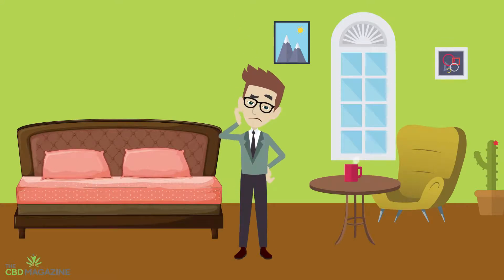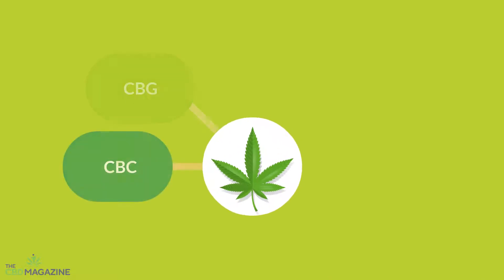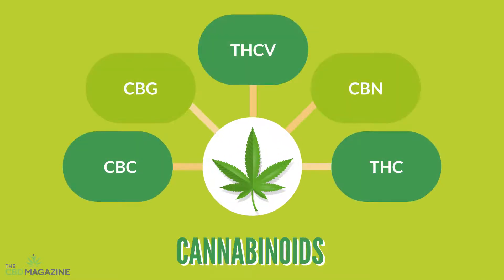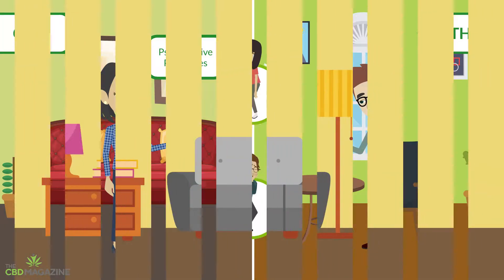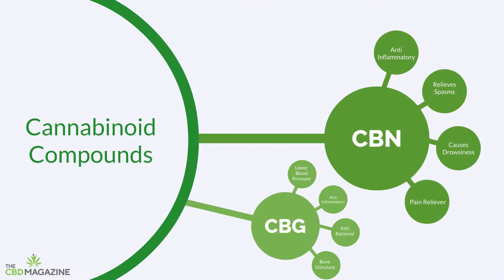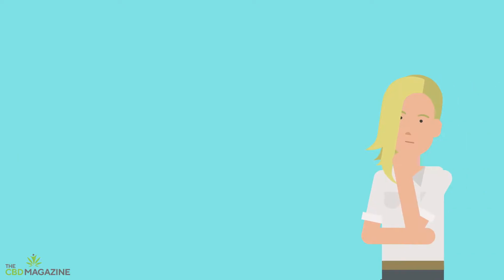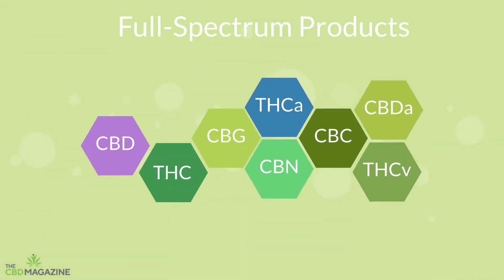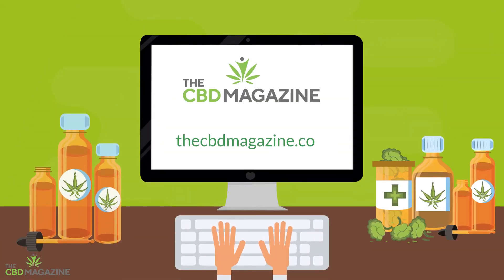What is the CBD entourage effect? A closer look at cannabidiol science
0:10 What is the entourage effect?
0:26 Molecules in cannabis
0:46 The symbiotic effects of CBD and THC
1:16 Terpenes

If you’ve ever been shopping for CBD products, you probably heard the phrase “entourage effect” before. But what is the CBD entourage effect? To answer this question, this video takes a look at different hemp cannabinoids and terpenes. This will also help us answer questions like what is CBD isolate? What is the difference between CBD isolate and full spectrum?

First, let’s take a look at hemp as a whole. The hemp plant contains hundreds of different molecules, including cannabinoids and terpenes. Cannabinoids are molecules like CBD, THC, or CBG. The differences between THC and CBD is that THC has psychoactive effects, whereas CBD doesn’t. Terpenes are what gives CBD product their unique taste and scent. And they also add a great wealth of health benefits.

Because hemp is so rich in cannabinoids and terpenes, it makes sense to choose products that contain all of these molecules. The difference between CBD isolate and full spectrum CBD is that CBD isolate doesn’t contain these helpful molecules. So what is CBD isolate? Simply a product that contains CBD and no other cannabis molecules.

What is broad spectrum CBD oil? It’s a product that contains CBD and all other hemp molecules, excluding THC. What is CBD full spectrum? It’s a type of extract that contains all cannabis molecules, and includes THC. Broad spectrum CBD oil benefits range from pain relief to anxiety relief, nausea relief, and even appetite management.

Understanding the difference between CBD isolate and full spectrum can help us understand what product is best for us. What is the CBD entourage effect then? It’s a useful concept that can help us understand why full or broad spectrum CBD products are often more effective than CBD isolate.

By the end of this video, you’ll understand the differences between THC and CBD, what is CBD isolate, the difference between CBD isolate and full spectrum, broad spectrum CBD oil benefits, and what is the entourage effect. But if you want to learn even more in-depth, we have more videos for you. For example, check out this video on the differences between THC and CBD

If you want to learn more about what is the CBD entourage effect, check out this article which explains the difference between CBD isolate and full spectrum more in-depth. And if you still have questions like what is broad spectrum CBD oil, or what are broad spectrum CBD oil benefits, you’re sure to find them on this FAQ

Thank you for joining us and we hope you’ve enjoyed the video!